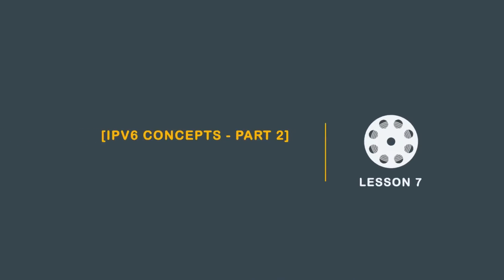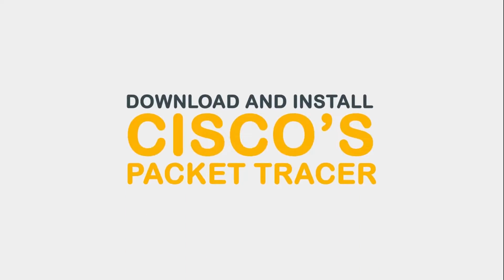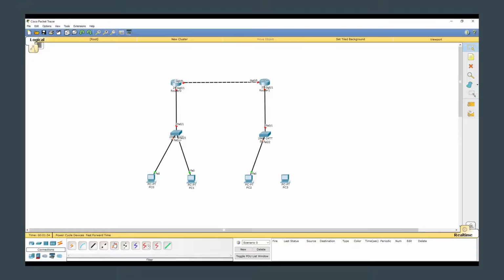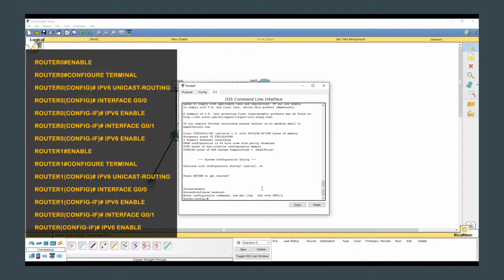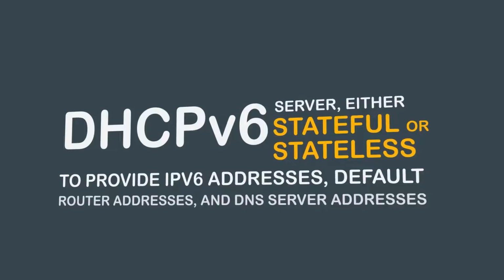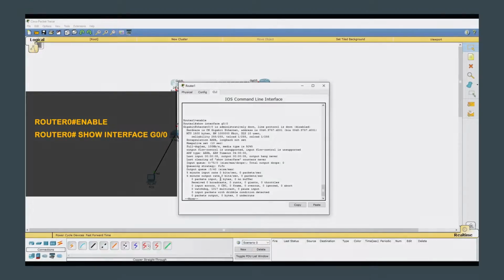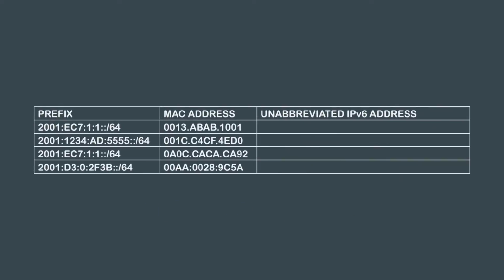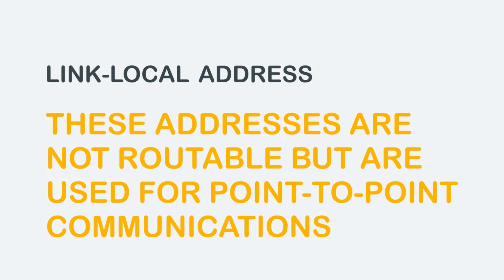IPV6 concepts part 2 | AlphaPrep.net